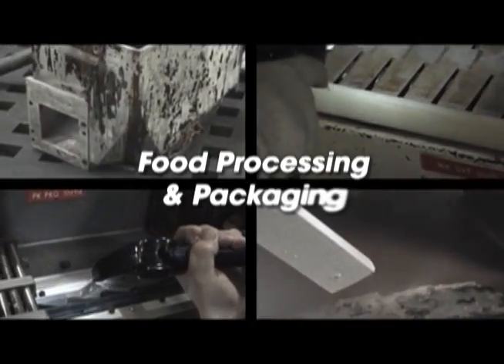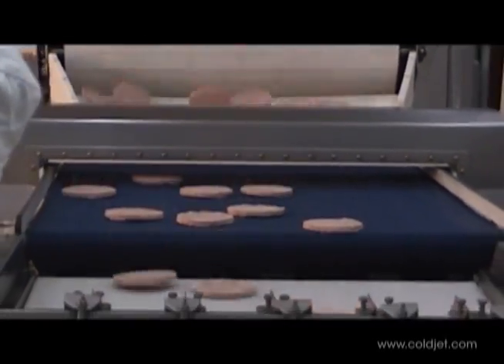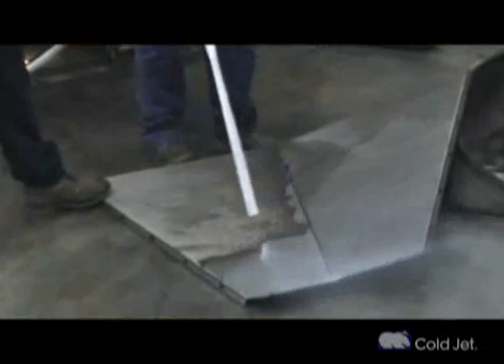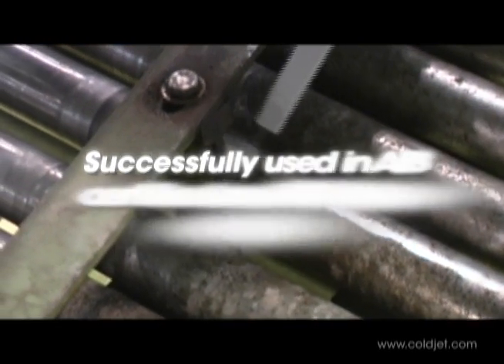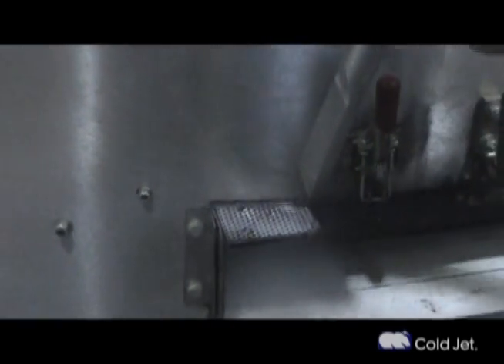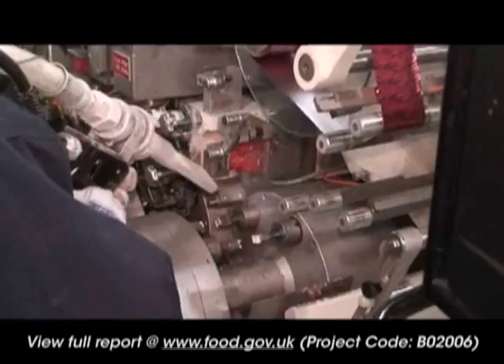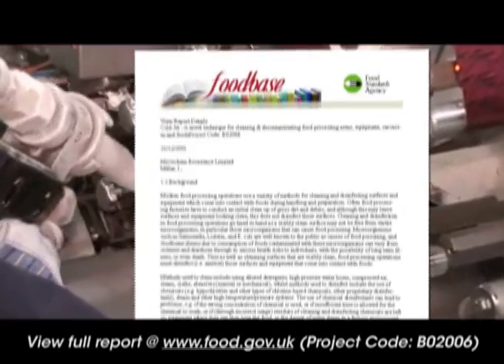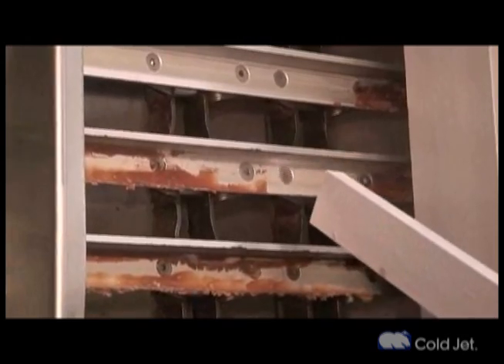乾冰清洗 -- 食品運輸包裝產業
乾冰清洗可省去在包裝作業中更換傳動皮帶的成本，以及更換皮帶所需的停機時間。.